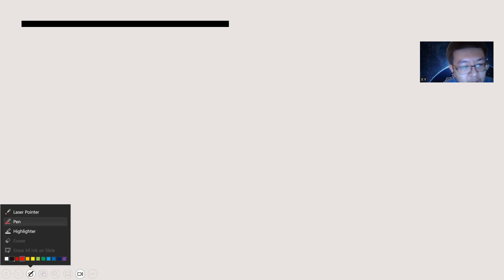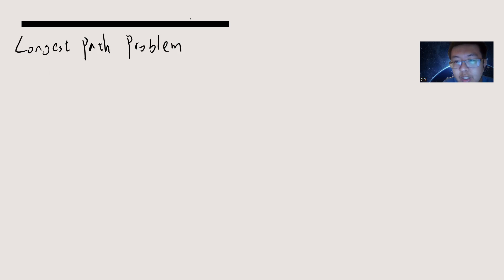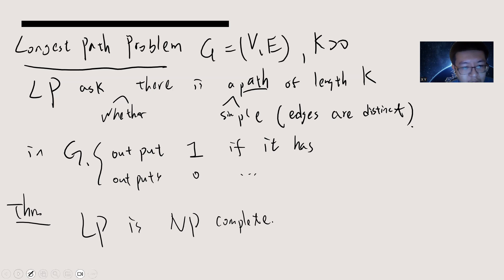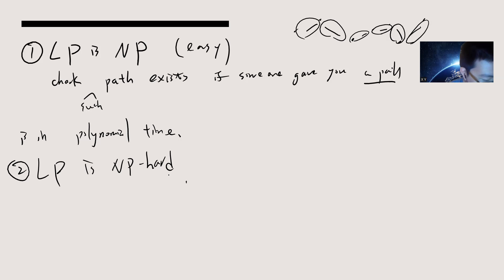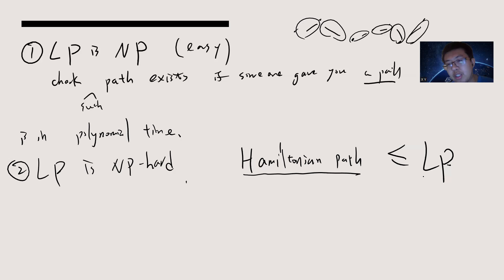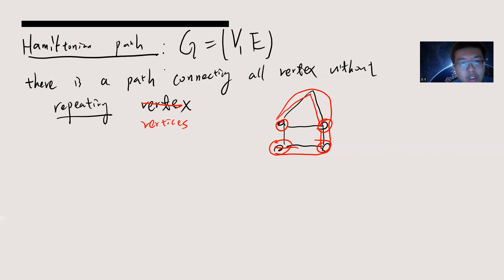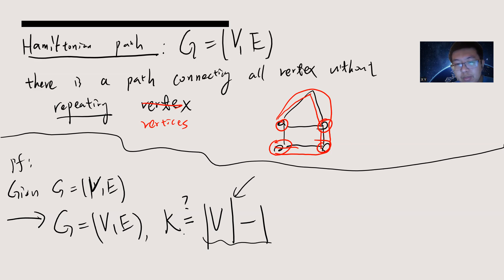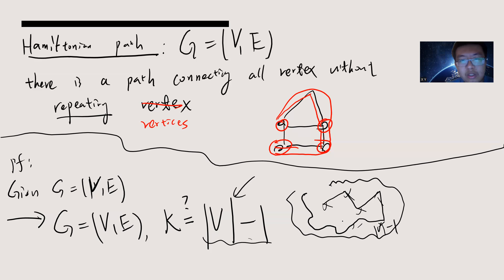showing Longest PATH is NP Complete